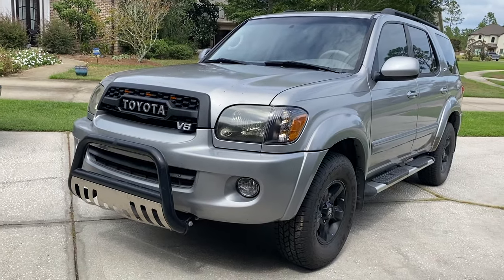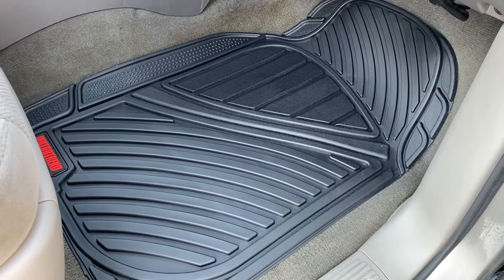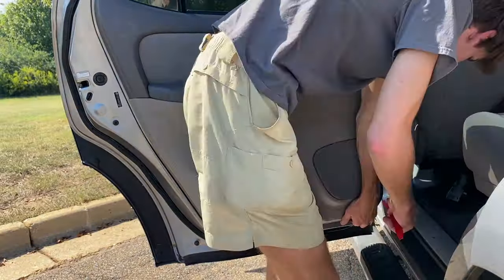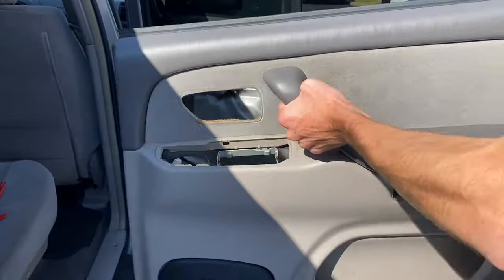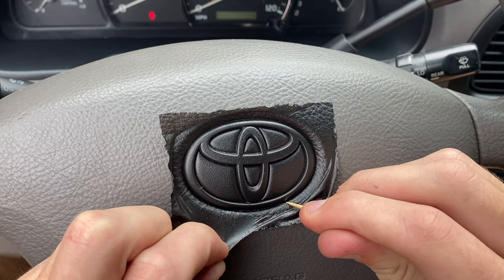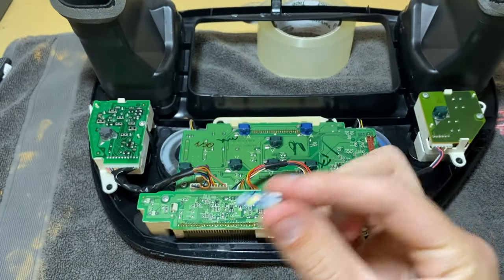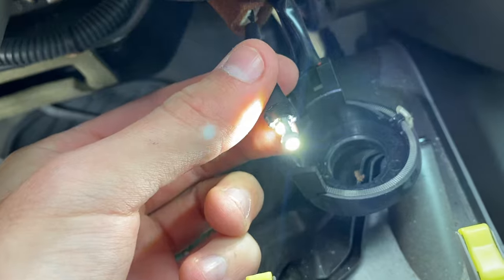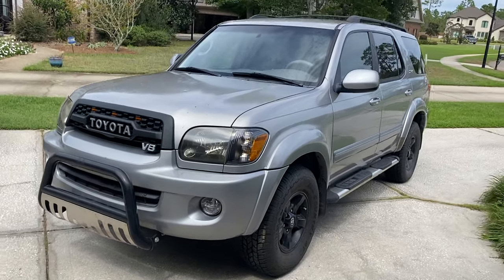Budget Sequoia INTERIOR Transformation Upgrade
My 2006 Toyota Sequoia was in major need of an interior revamp. This first Gen Sequoia upgrade features many different mods, repairs, and paint matching to make the interior look immaculate. The LED interior paired with custom painted trim and speaker covers really makes the car look brand new. I also added floor mats and other mods.